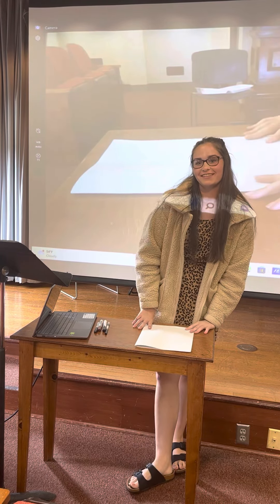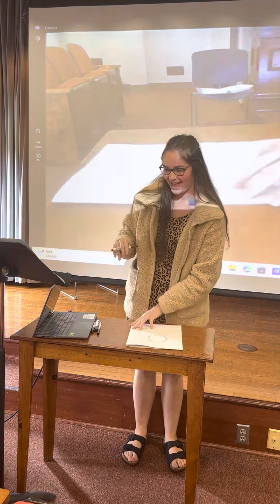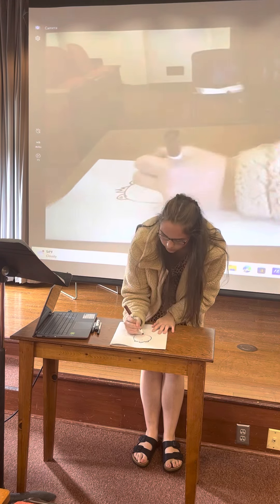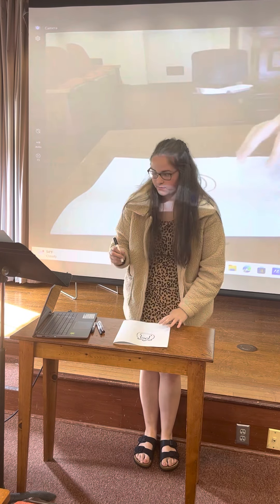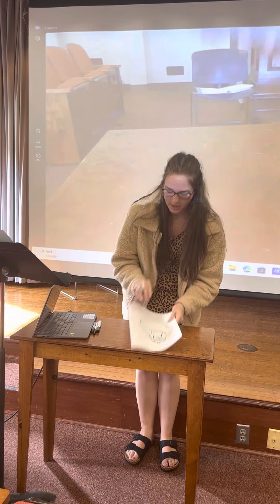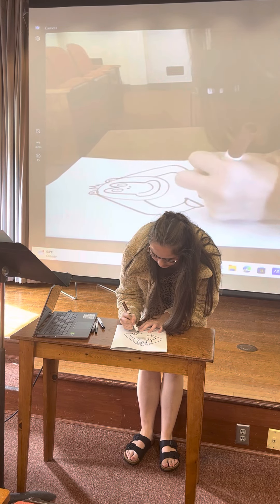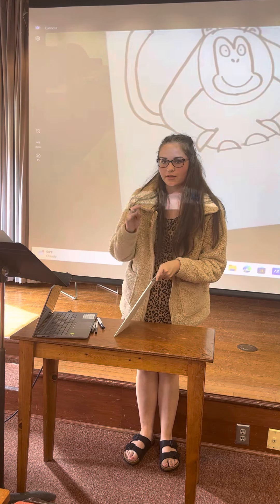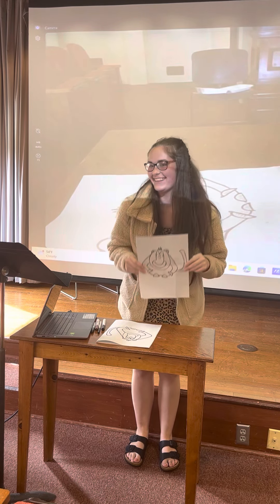Demonstration Speech (How to Draw a Cartoon Monkey)